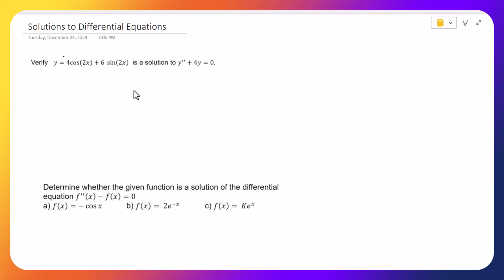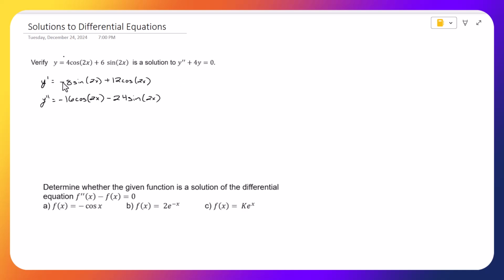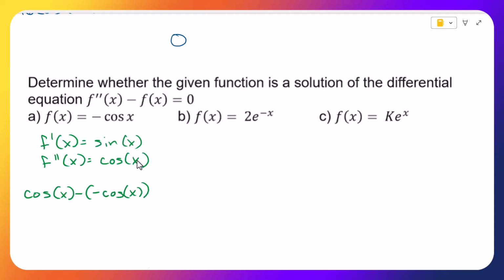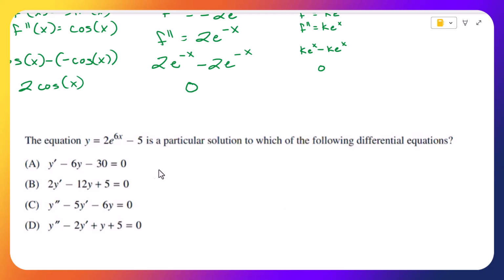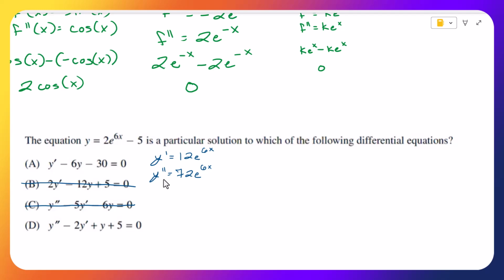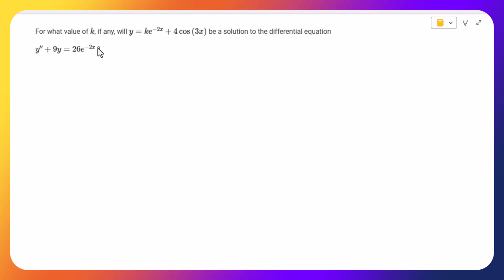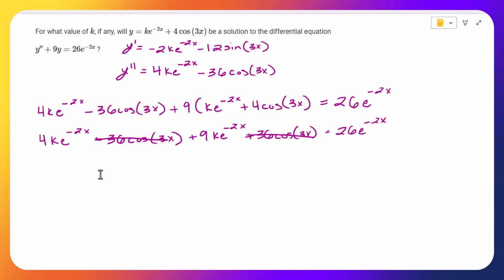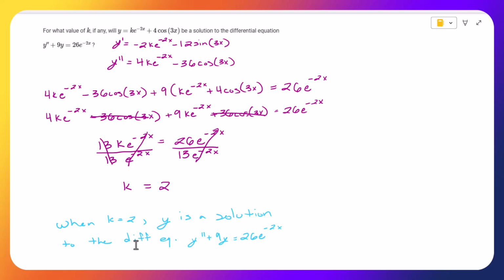Solutions to Differential Equations